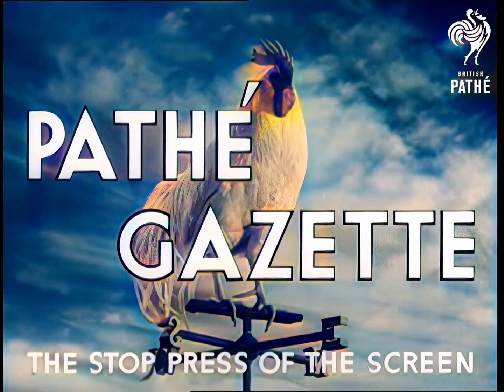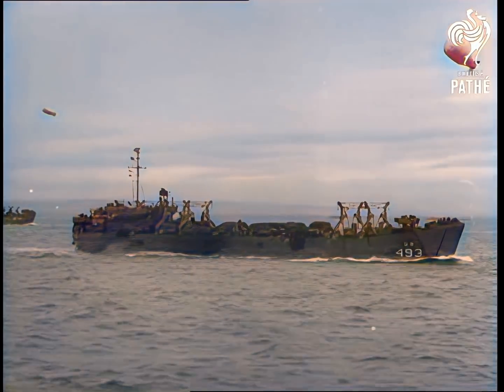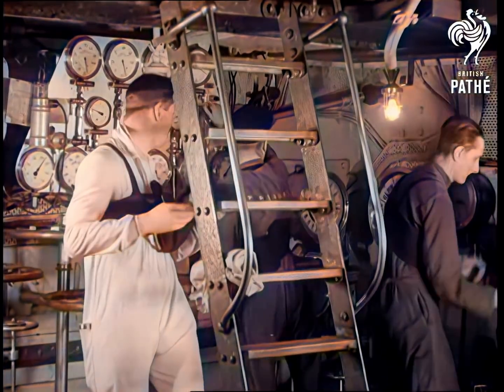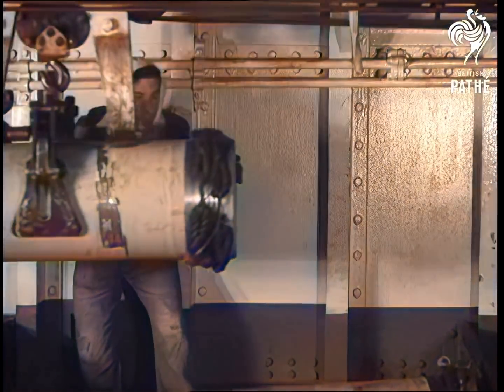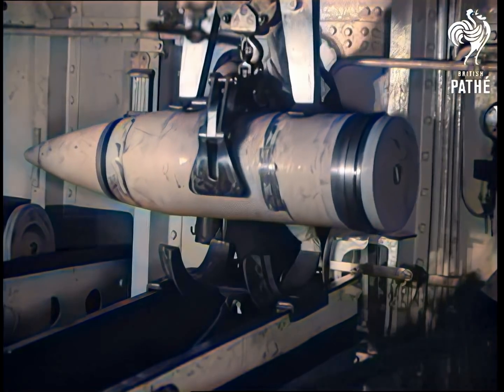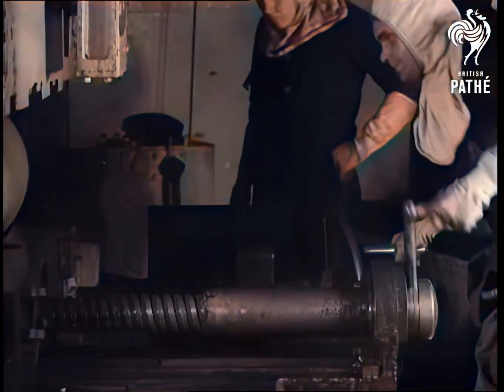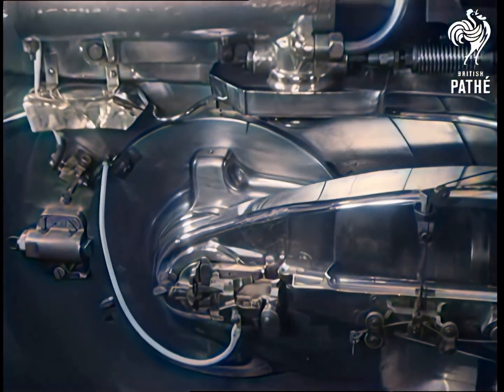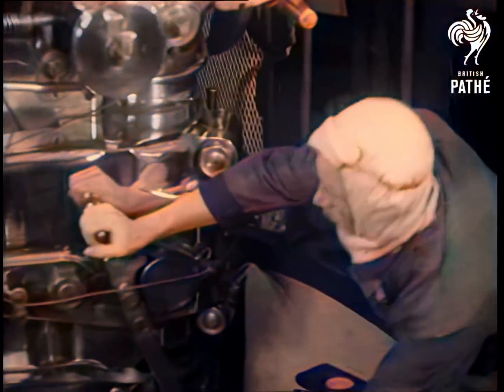AI Colorized | Rodney Shells Alderney (1944) - DeOldify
The original black and white film of the HMS Rodney has been denoised, upscaled to 1440p resolution and colorized artificial intelligence.

The HMS Rodney is seen shelling the German occupied channel island of Alderney in 1944 in this archive footage from World War II.

~Apps used~
Topaz Video Enhance AI
DeOldify